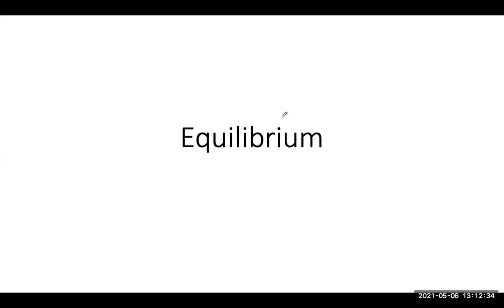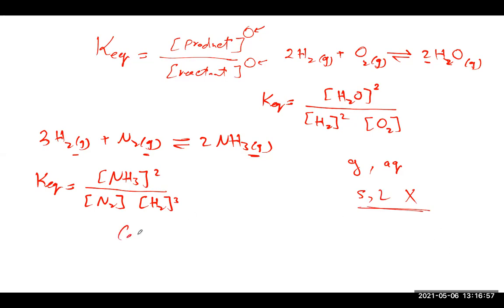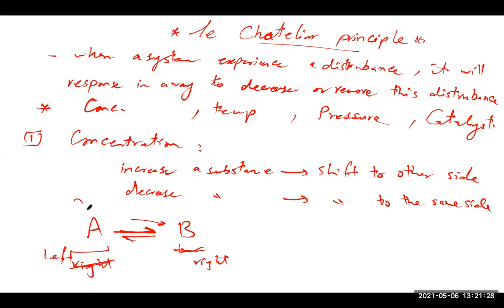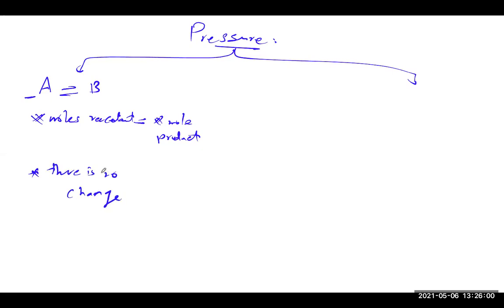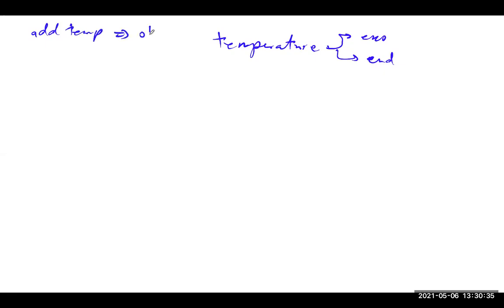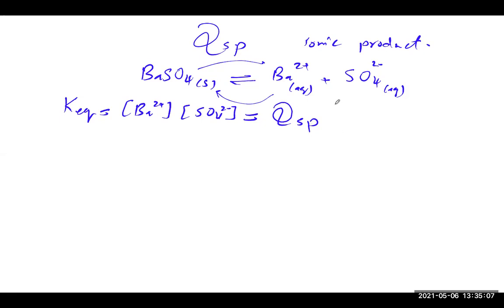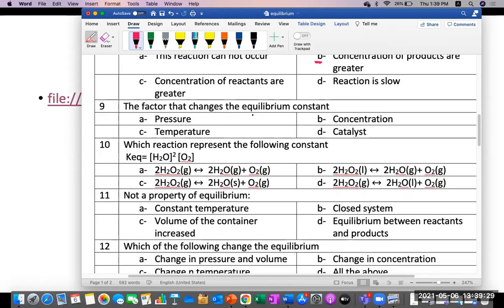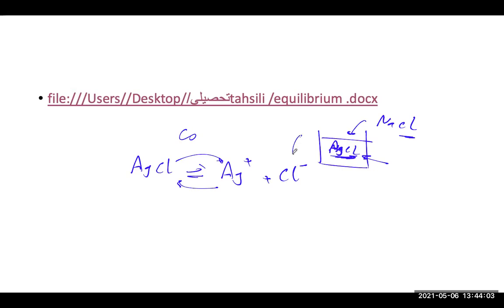equilibrium - tahsili chemistry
شرح لتحصيلي كيمياء بالاتجليزي